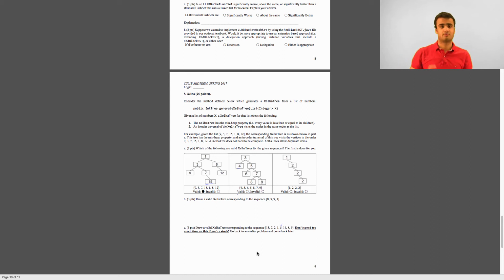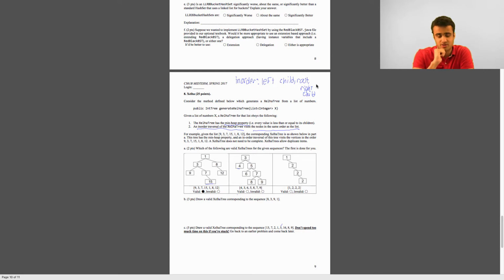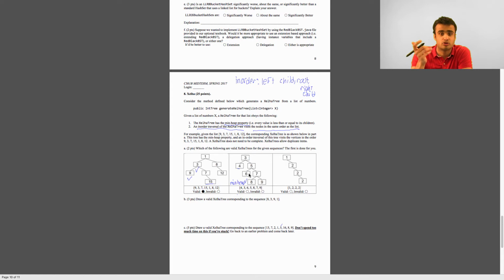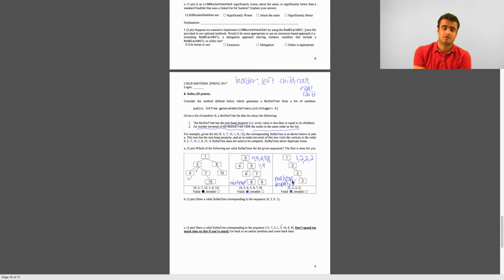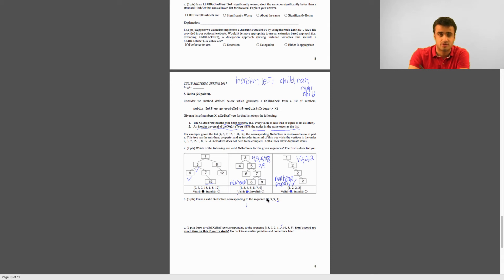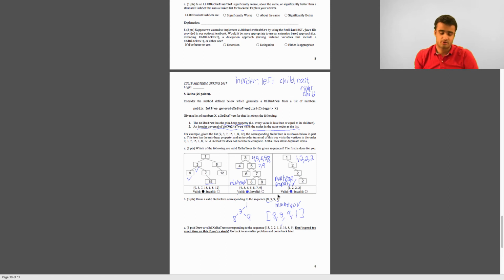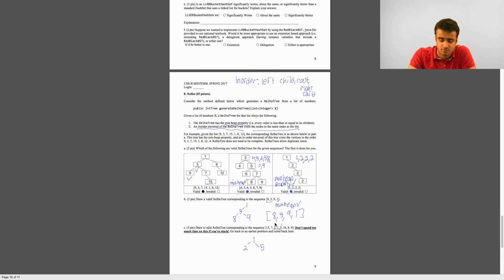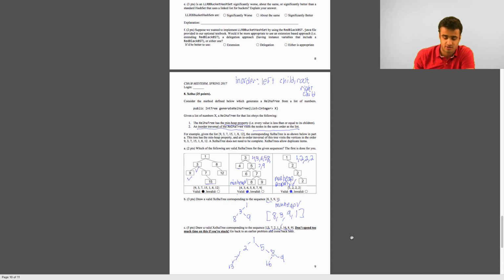cs61b midterm2 spring2017 problem8pt1